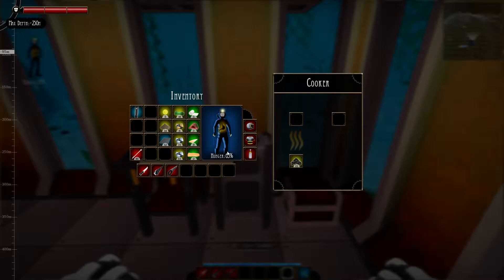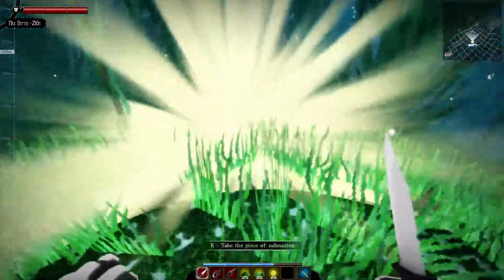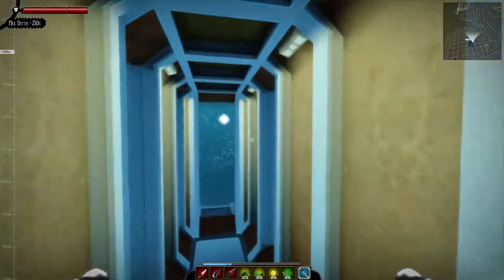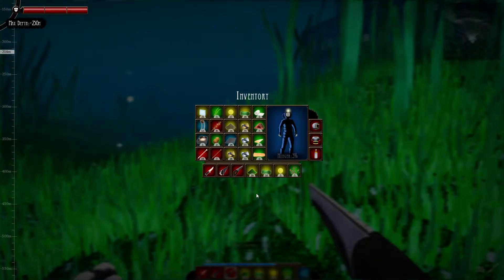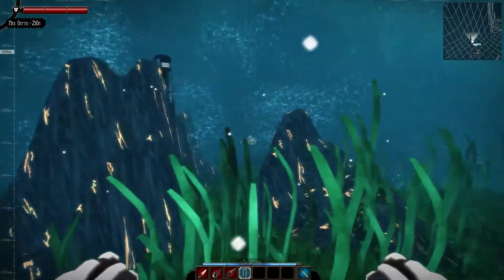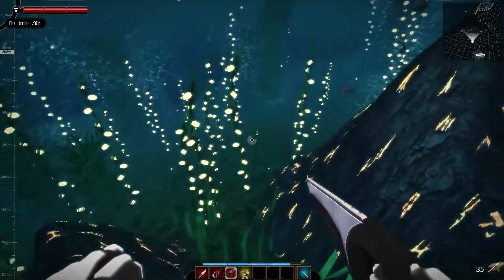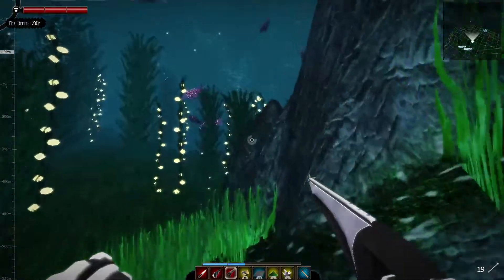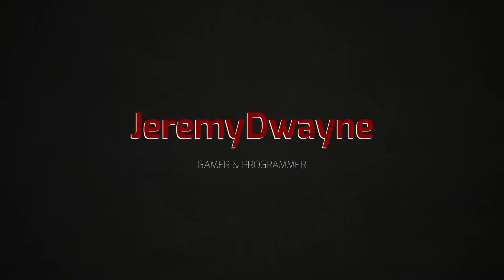FarSky Adventures - FIX ALL OF THE PANELS!! - EP04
Let me know down in the comments what you thought of this video!

With FarSky, you take the role of Nathan who got lost in the Ocean after the crash of his submarine. You need to learn how to survive in the depths of the Ocean.

Use the environment to gather resources, build a base to refill your oxygen and manage all your items, craft equipment and weapons to explore and protect yourself in the Ocean depths, create an in-base farm or go fish hunting to feed yourself,...

Your ultimate goal is to find all the pieces of your submarine, fix it and reach the surface. You can also choose to play in Sandbox mode to enjoy the game freely with a wider map!

All maps are randomly generated to immerse you in an unknown world.